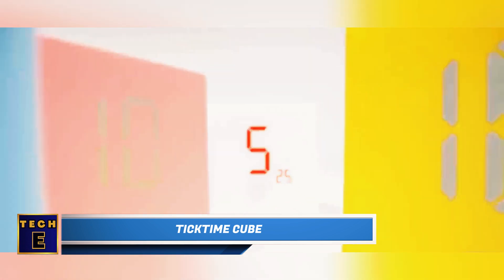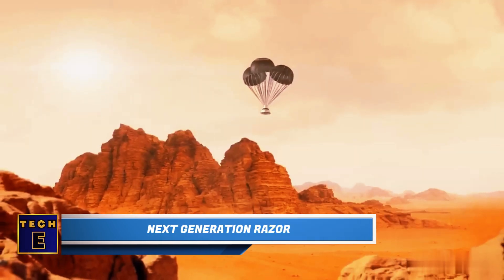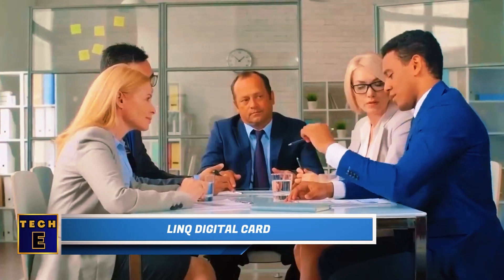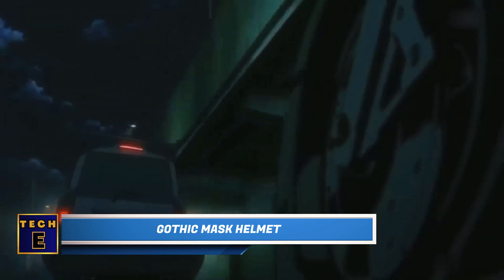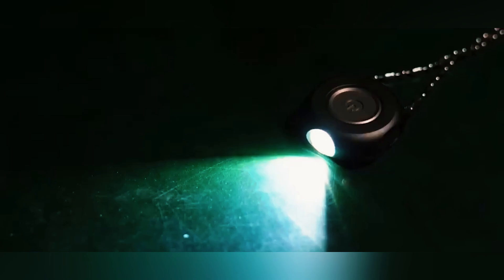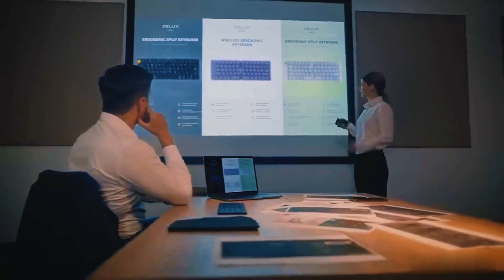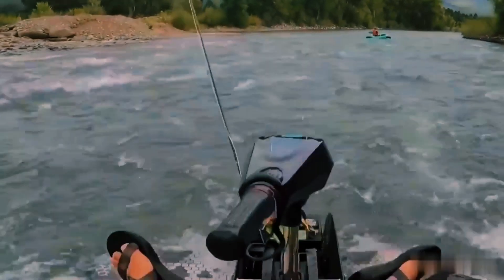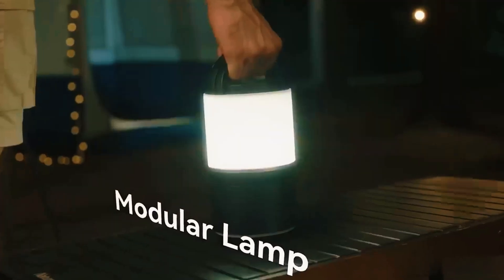Amazing Gadgets That Are At Another Level Vol 2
From a razor that combines the closeness of a blade with the convenience of an electric razor, to an inflatable seat powered by a five speed motor, it cruises at 5 mph, ensuring a leisurely experience. Here are the amazing gadgets that are at another level!

24 Hottest Inventions That Will Change Your Life

14 Gadgets That Will Kill Your Boredom

18 Coolest Amazon Gadgets You Can Buy